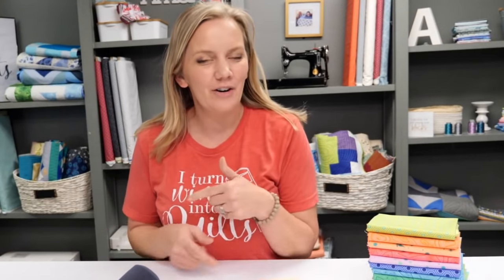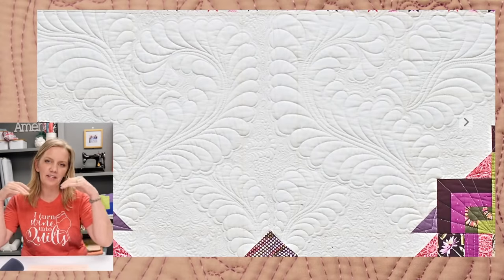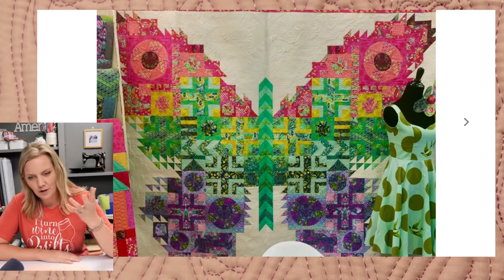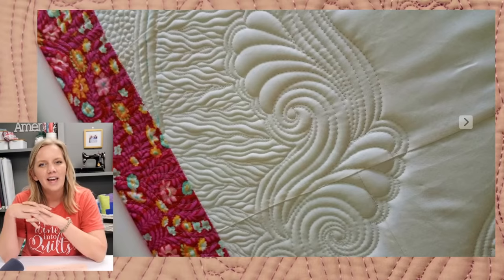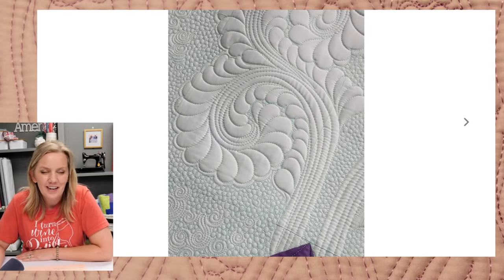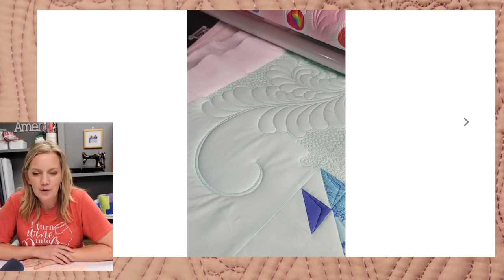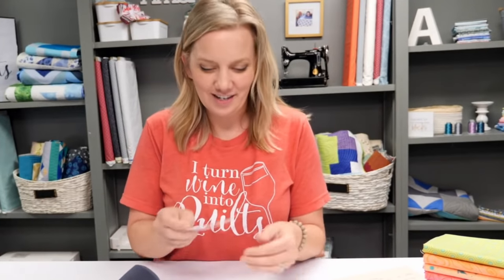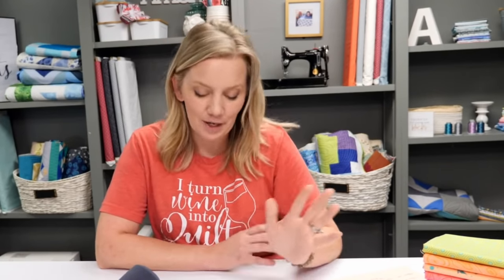Quilting Tula Pink's Butterfly Quilts : Live Chat with Angela Walters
Join me for a live chat about quilting, plus I answer your questions live!

See the Tula Pink True colors fat quarter bundle,

Live chat promo has ended!

0:00 Three Ways to Quilt Tula Pink's Butterfly Quilt
1:37 Tula Pinks True Colors Butterfly Quilt
2:54 Tula Pink's First Butterfly Quilt 2013
3:33 Using the Quilt Pattern for machine quilting inspiration
4:13 Custom Feathers on Tula Pink's Quilt
5:13 Highlighting the Fabric with the Quilting Designs
6:48 Machine Quilting Ideas for Sampler Quilts
8:49 Tula Pink's second butterfly quilt
9:40 Quilting Swirl Chains instead of feathers
13:27 Marking reference lines on the quilt
15:54 Tula Pink's third butterfly quilt
17:52 Filler quilting around the feathers
28:48 Do I always heavily quilt Tula Pink's quilts?
29:25 What kind of batting do I use in my quilts?
30:40 Does Tula Pink prewash her quilting fabric?
30:42 What marking pen do I use for machine quilting?
31:22 How to decide which machine quilting designs to use on a quilt?
32:46 Can you machine quilt on a domestic sewing machine?
33:58 Best way of starting a line of machine quilting?
35:58 What thread color to use on a red and white quilt?